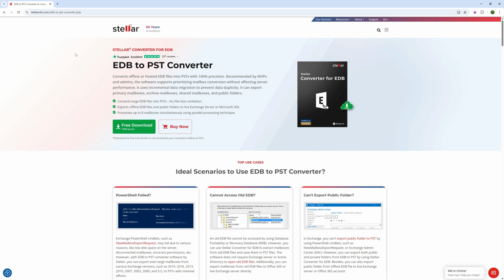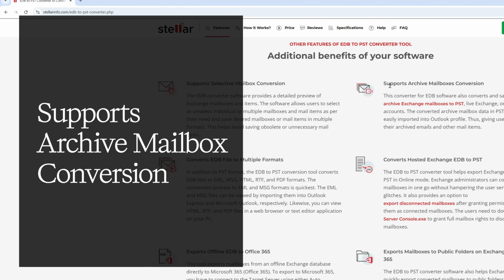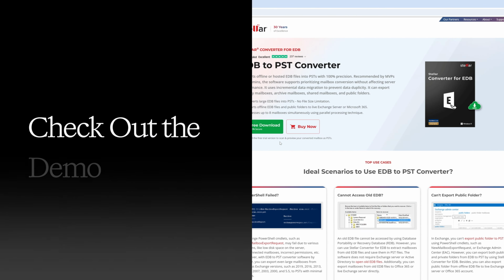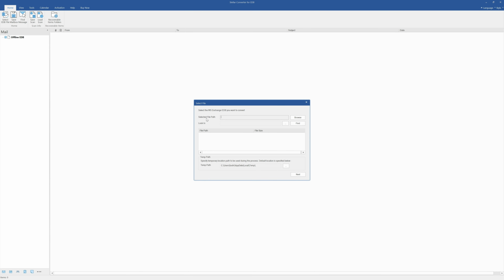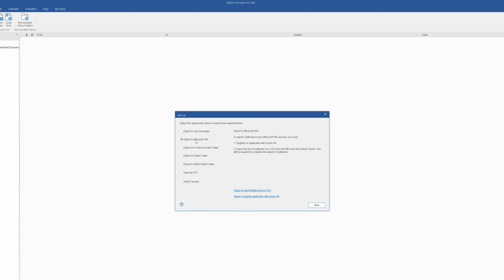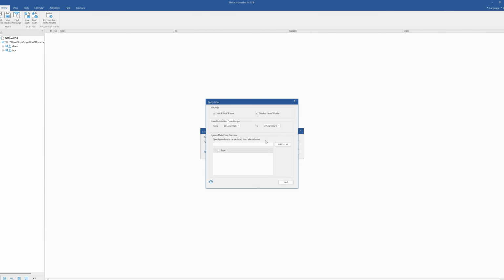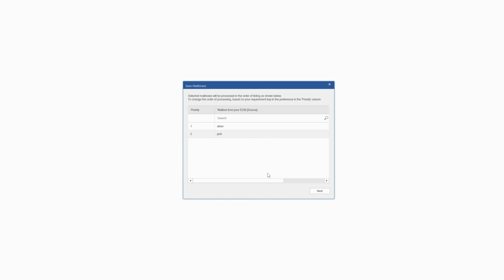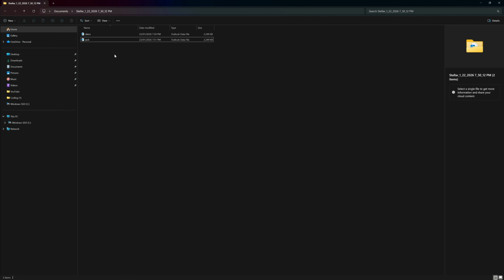How to Convert Exchange EDB to PST Using Stellar Converter for EDB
In this video you will learn how to convert Exchange EDB files to PST using Stellar Converter for EDB

This video shows you how to convert an EDB file to PST format using a straightforward tool. Learn the "how to" process for efficient "mail conversion" and "outlook email backup" when Exchange is unavailable. This "edb to pst converter" simplifies the task, making "email migration" easy for your "Microsoft 365" environment.

▬▬▬▬▬▬  Enrol in my SharePoint Course at UDEMY 🚀  ▬▬▬▬▬▬
Course: SharePoint Online: Complete Guide to Microsoft SharePoint